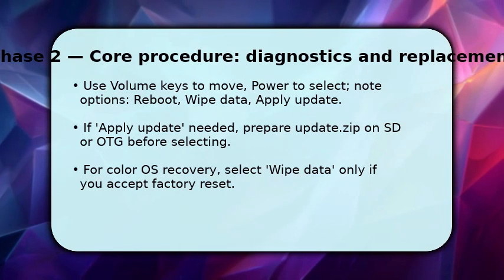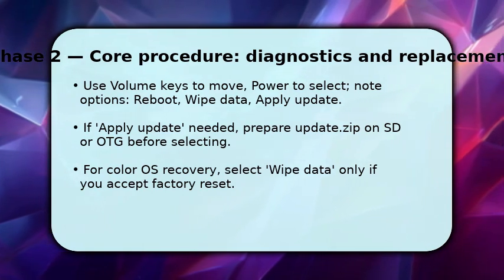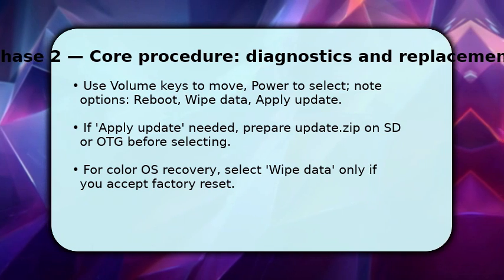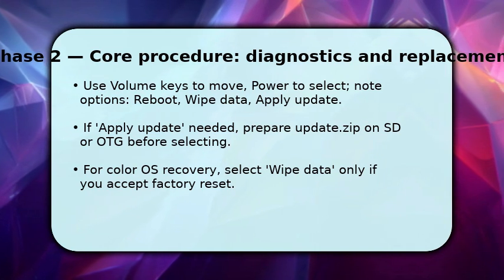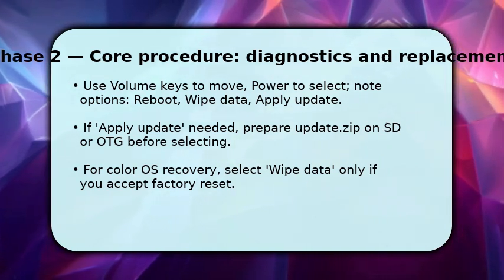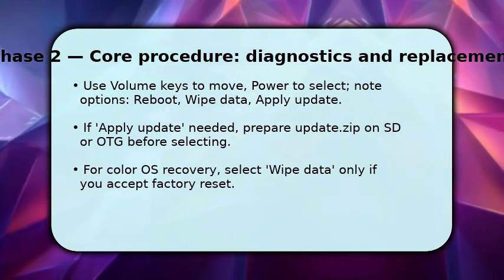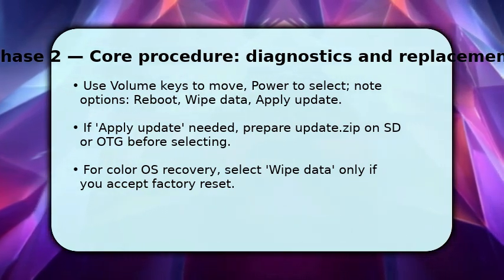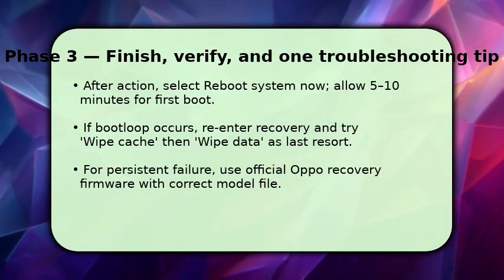How to Fix Recovery Mode Oppo - Step by Step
How to Fix Recovery Mode Oppo - Step by Step | 🔒 Surfshark VPN Deal — Stay private and secure. $1.99/mo + 3 Months Free ▸

Learn how to troubleshoot and fix your Oppo device stuck in Recovery Mode with our step-bythy guide. This video covers the basics of resetting, restoring factory settings, or even performing a hard reset when necessary.

Oppo, Recovery Mode, fix my phone, reset Oppo device, factory restore on Oppo, hard reset for Oppo, troubleshoot Recovery mode in Oppo, how to fix stuck recovery mode, recover from Oppo's recovery screen, Oppo troubleshooting guide